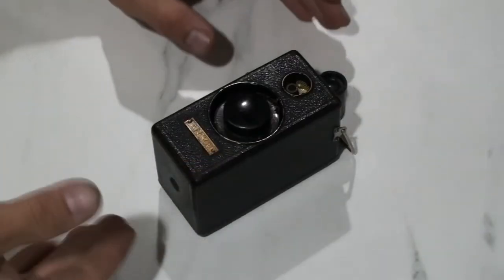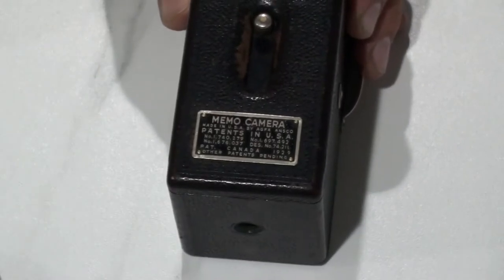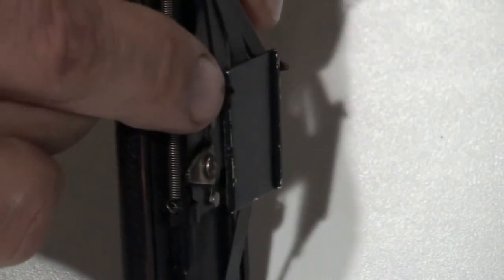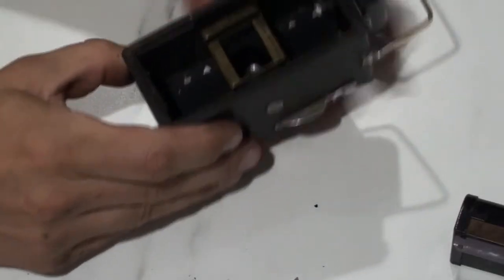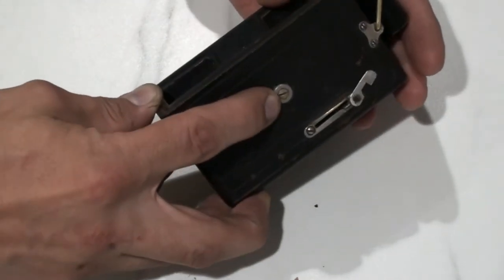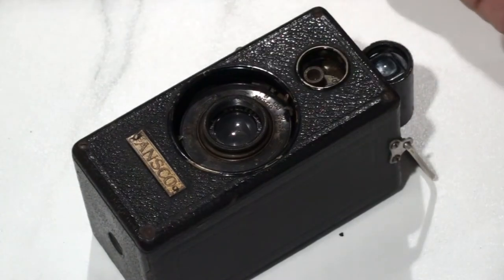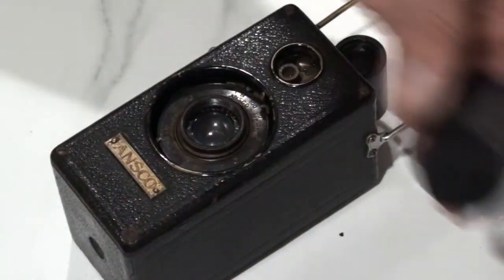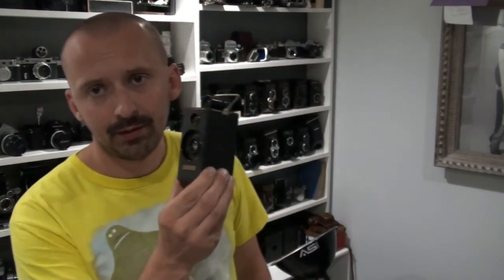Ansco Agfa memo camera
Another overview of classic beauty.
This one was made in the good ole US of A. IT uses 35mm film to shoot half frame size pictures. This is Ansco Memo half frame camera